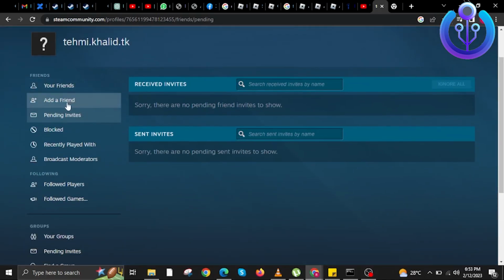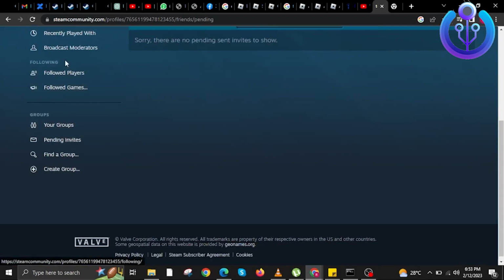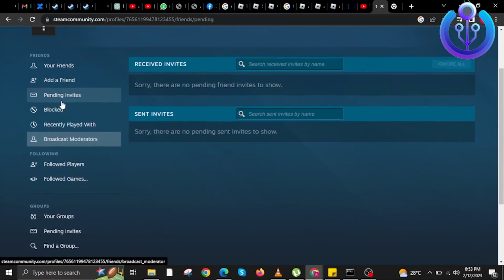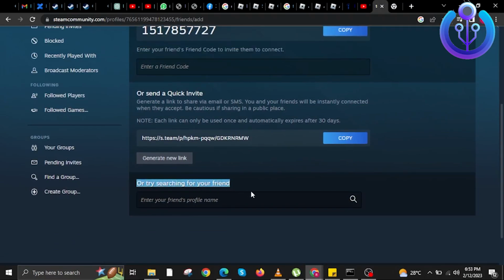How To Add Friends For Free On Steam (Easy)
In this tutorial, you will learn How To Add Friends For Free On Steam in easy steps by following this super helpful tutorial to get a solution to your problem!!